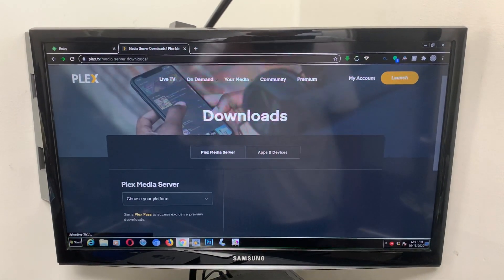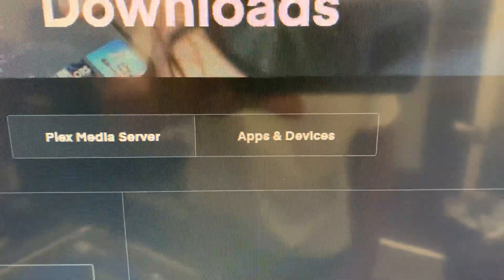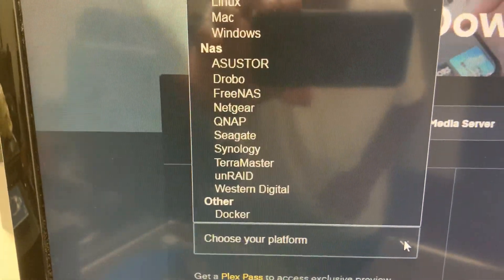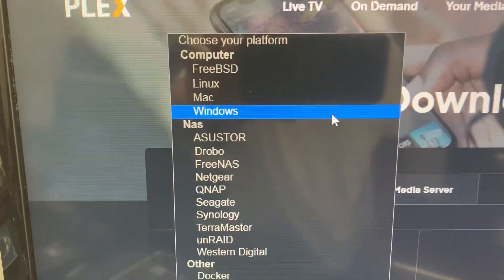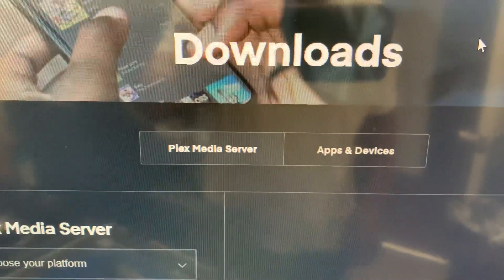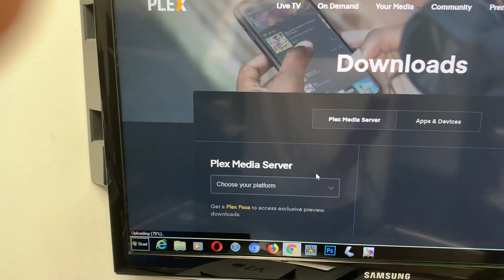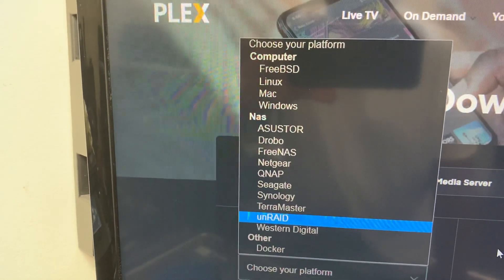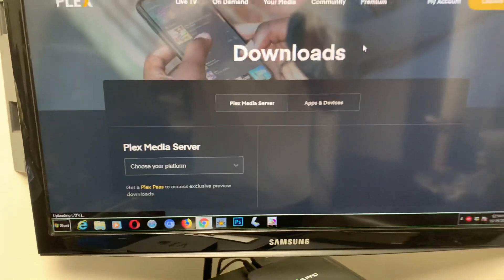How to set up your Plex media server